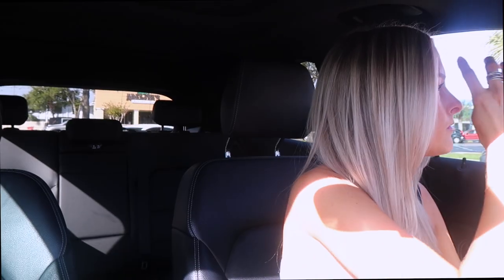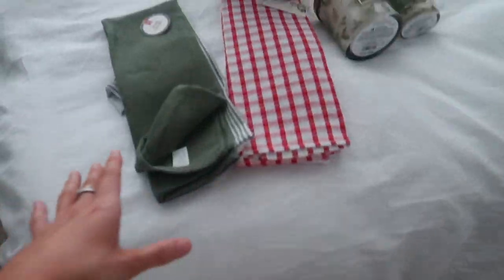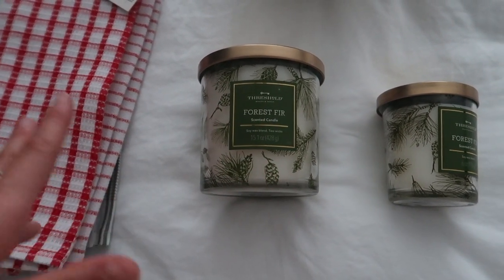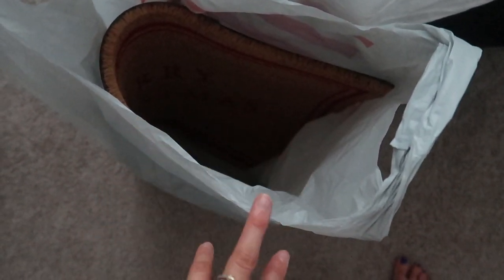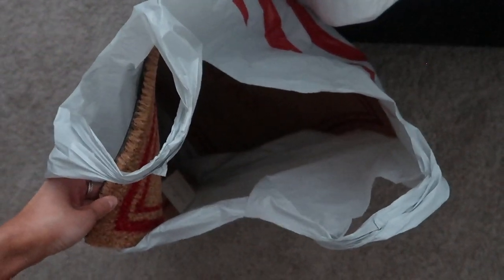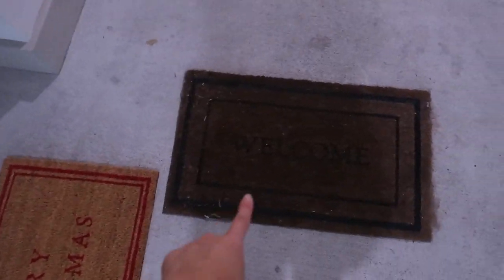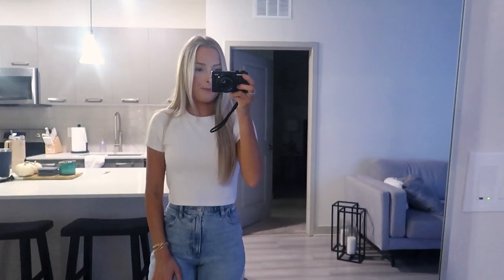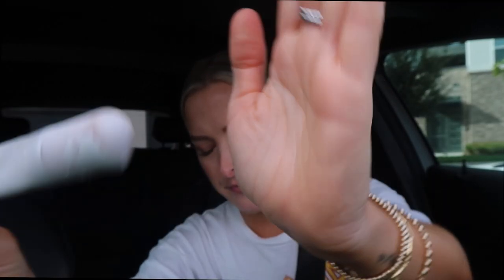VLOG:Christmas decor shopping, running errands, recent thoughts on rhode products, chit chats + more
ITEMS MENTIONED:
Coffee Cups
Glass straws
Fur slippers
Grey One Shoulder Tank
White Zip up
Target Stone Vase
Target Smaller Candles
Merry Christmas Door Mat
Mrs. Meyers Holiday Scented Cleaner